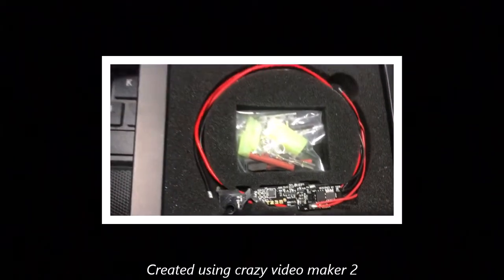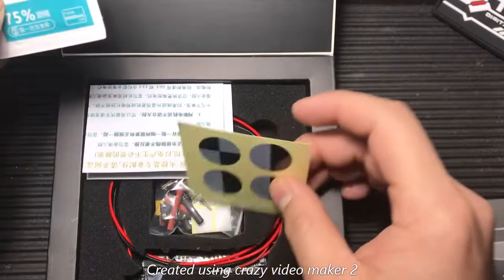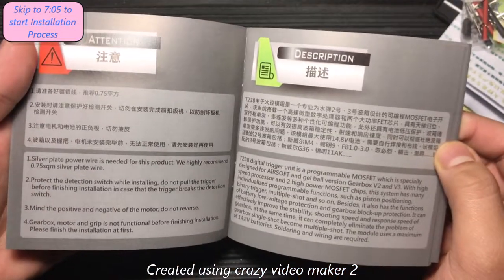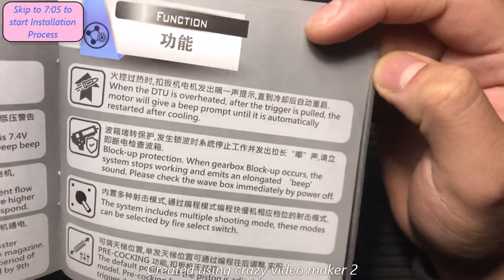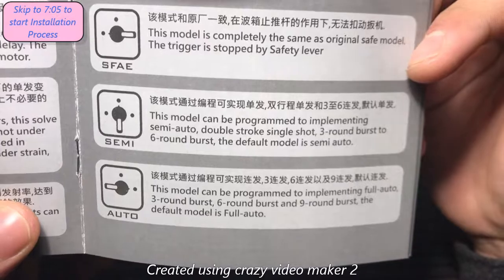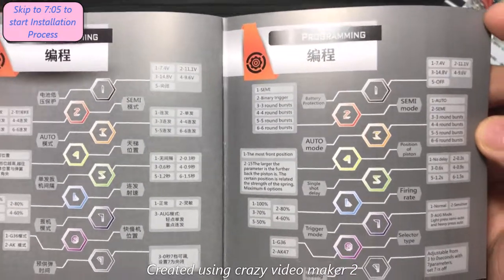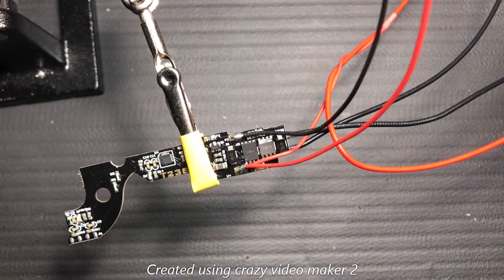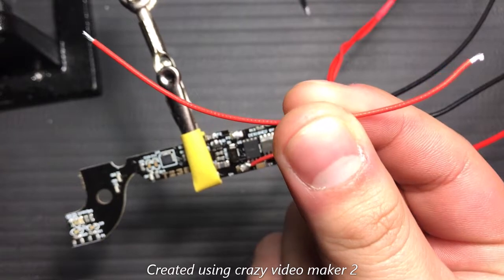T238 Mosfet - Best Cheap Airsoft Upgrade! || Unboxing, Review, Installation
Intro + Unboxing  -  (0:08)

Features + Instructions (Manual)  -  (1:59)

Included Parts  -  (5:40)

Soldering  -  (7:03)

Installation  -  (8:06)

Sensor Stickers  -  (10:00)

Partial Gearbox Assembly  -  (11:23)

Preliminary Testing  -  (12:46)

Complete Gearbox Assembly  -  (13:12)

Shot Testing  -  (13:55)

Programming  -  (14:57)

This is a review of the T238 V3.1. It’s a great mosfet that stands up to other higher-end mosfets. For only $45, I definitely recommend you guys give this a try!